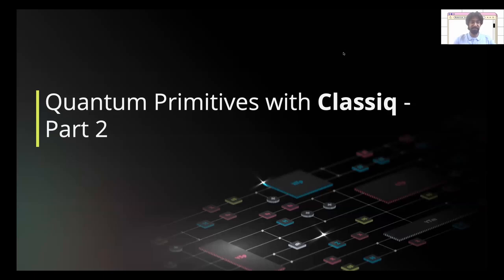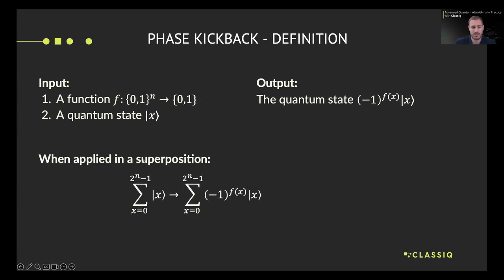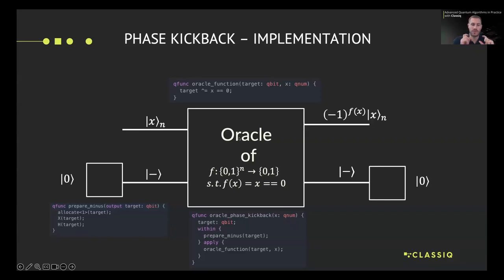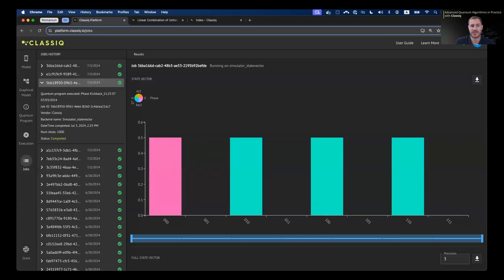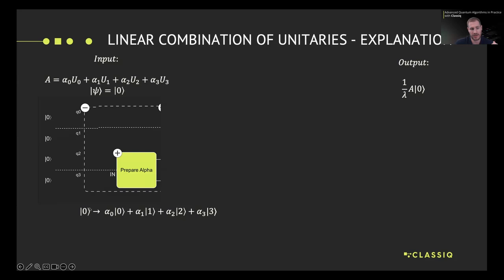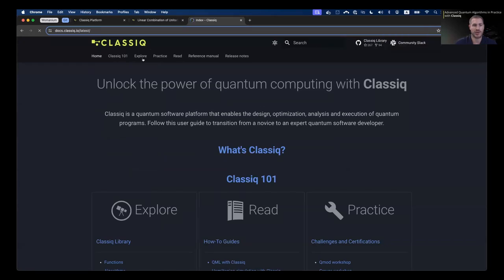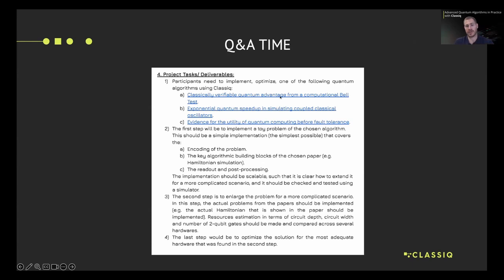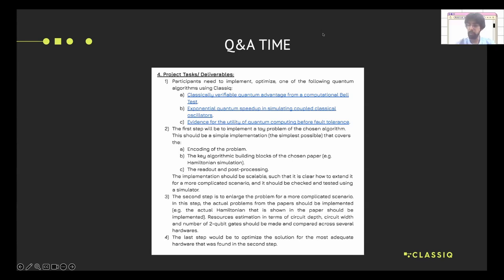WOMANIUM QUANTUM + AI 2024: DAY 15 ❯ Quantum Primitives - II (Eden Schirman - Classiq)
❯ Quantum Algorithms Development with Classiq - Bootcamp 3
❯ Quantum Primitives - Part 2
❯ Speaker: Eden Schirman, Classiq
❯ Moderator: Vardaan Sahgal, Womanium